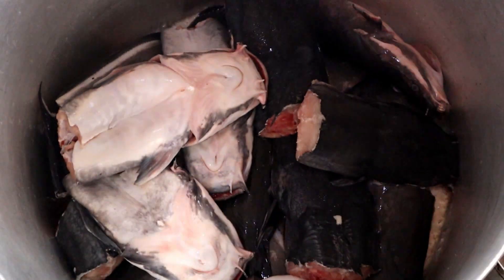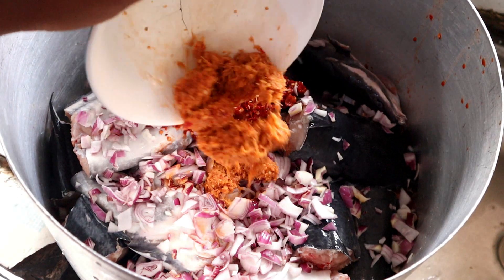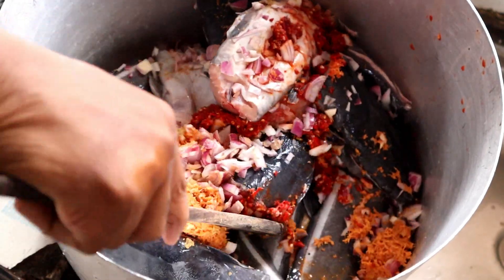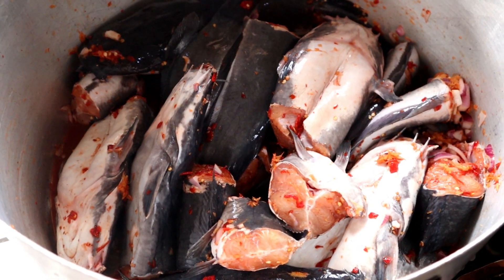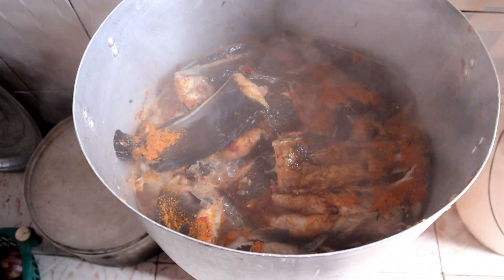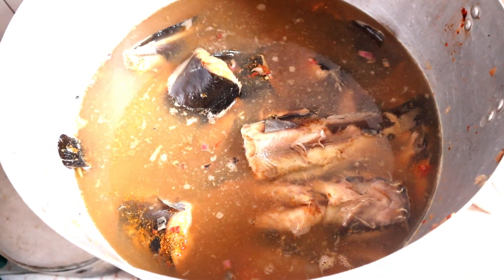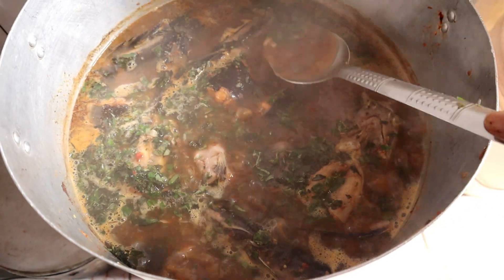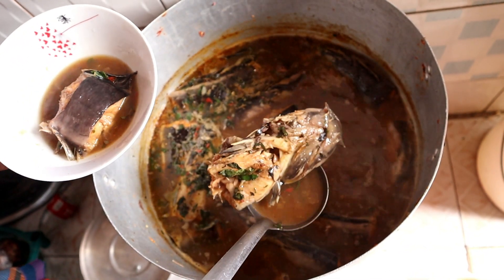TASTY FISHER MAN PEPPERSOUP MADE FOR THE FAMILY.